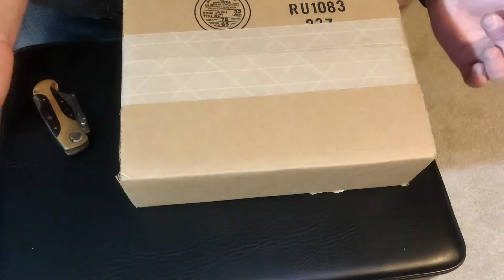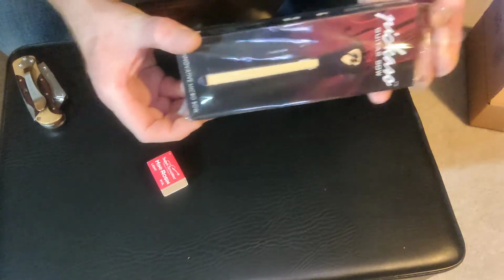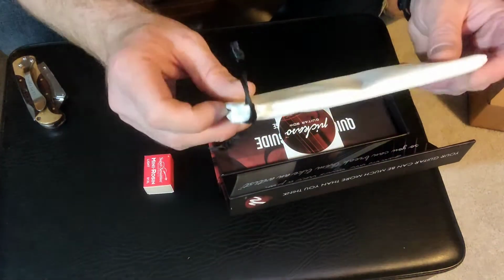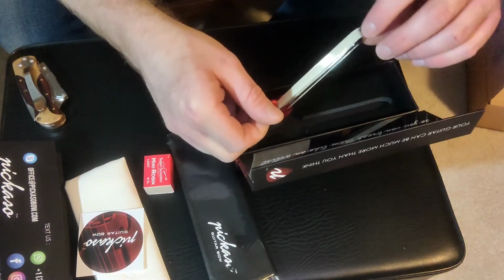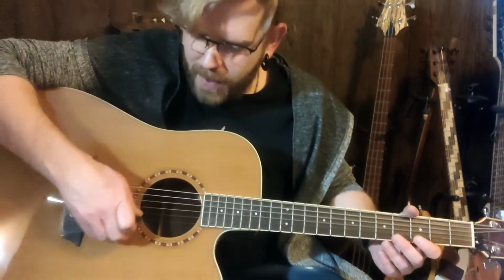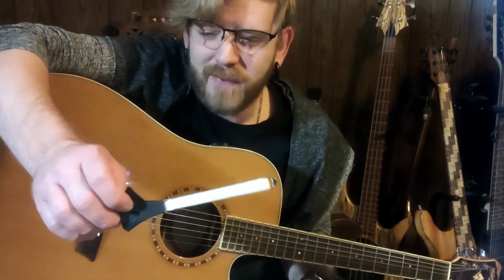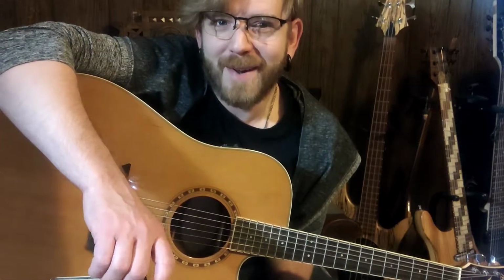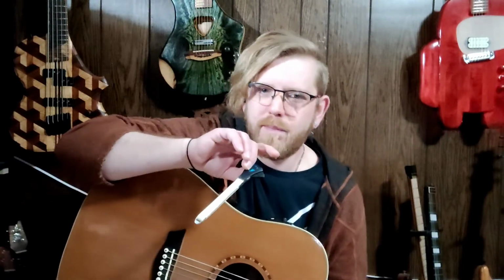Pickaso Guitar Bow, Weird And Interesting Intsrument Gear.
Today in weird and interesting gear we are taking a look at the Pickaso guitar bow, a bow that was made for acoustic guitar. Let's take a look at it and see if it's worth the gimmick.